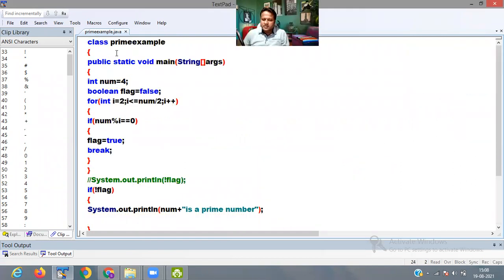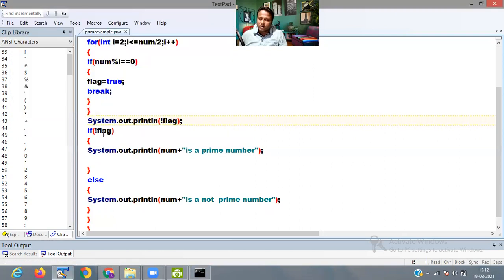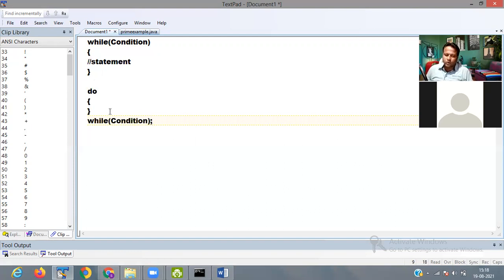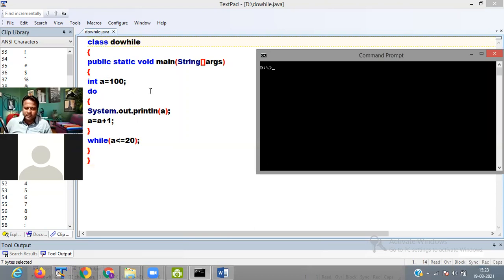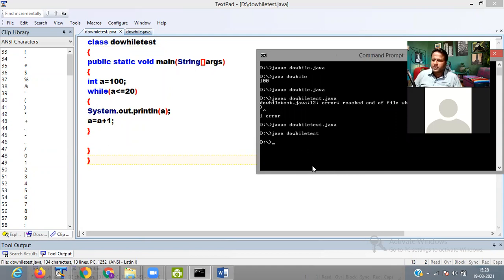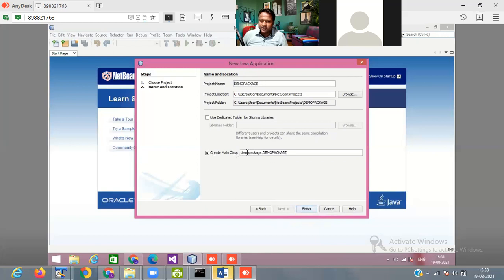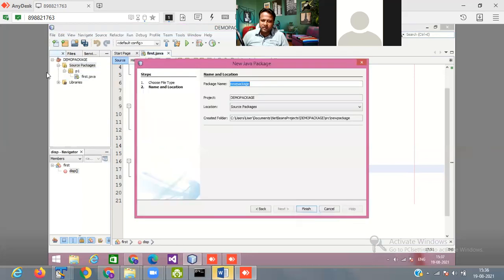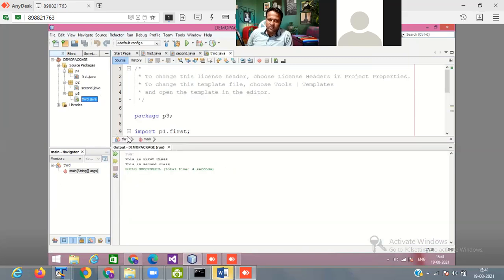DO WHILE LOOP & PACKAGE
While Loop
do while
package